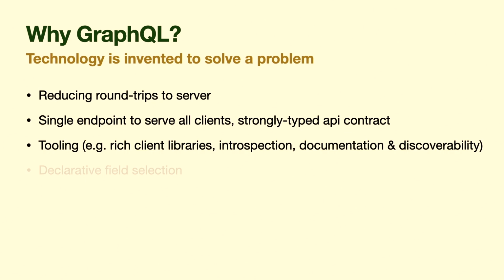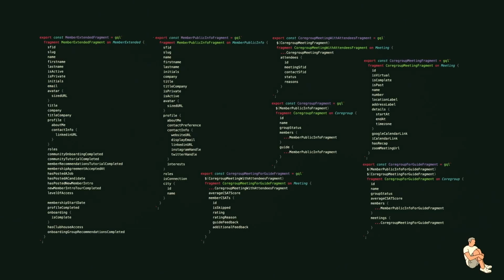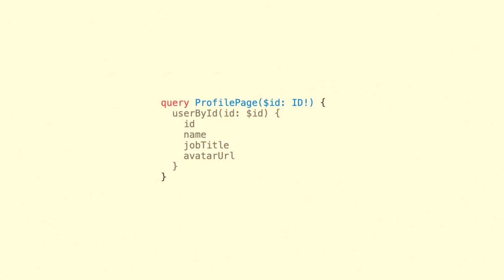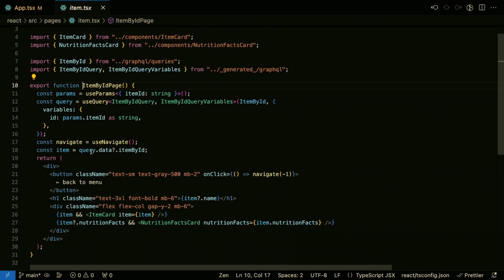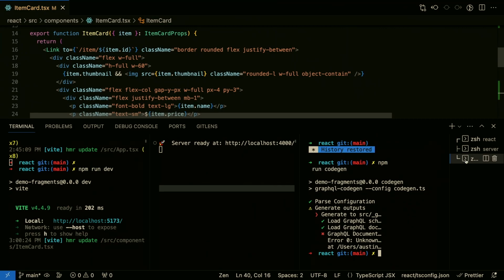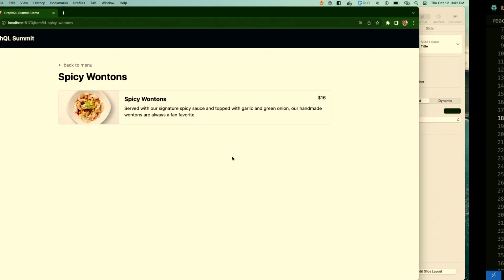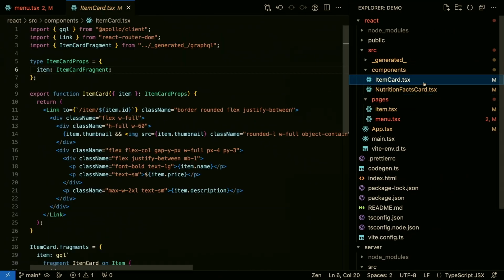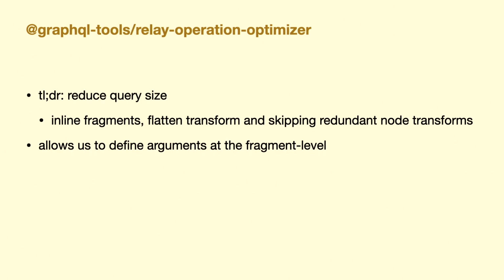Colocating & Composing Data Dependencies with Fragments - Austin Chauncey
The value of GraphQL fragments goes beyond simple reusability. When used to colocate and compose data dependencies, fragments enable you to define and evolve them at the component level. The result? More performant, flexible, and maintainable code.